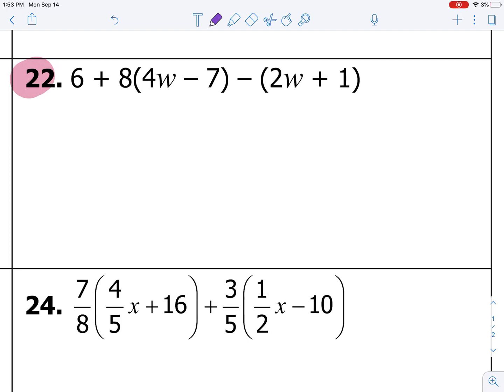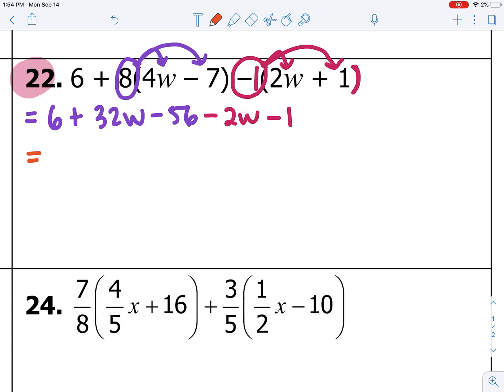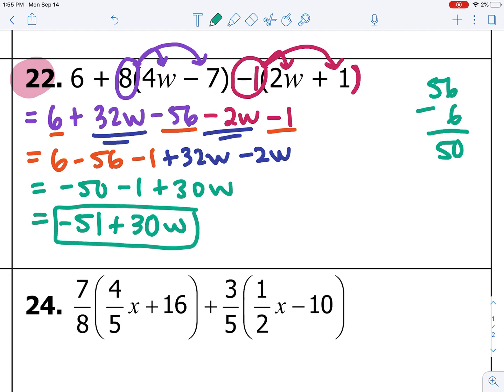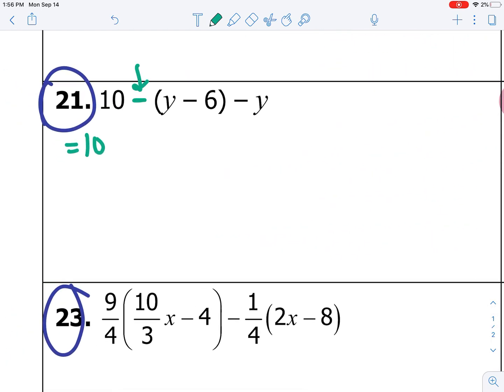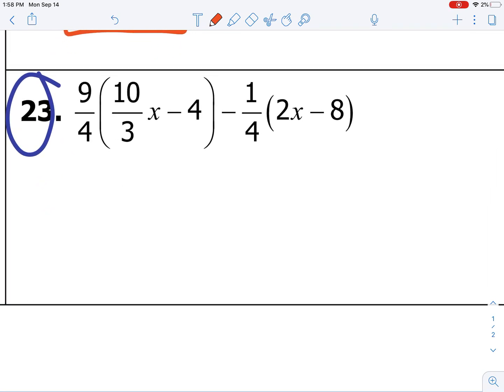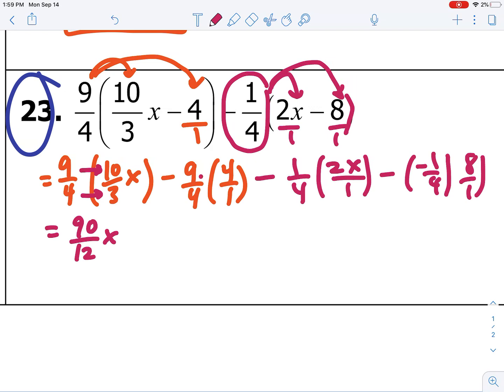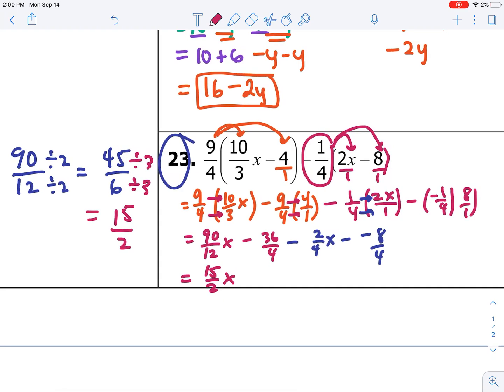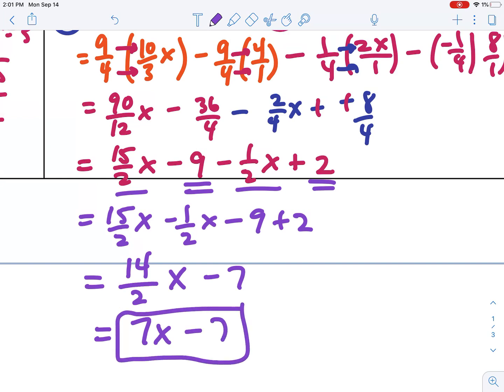Distribute and Combine Video